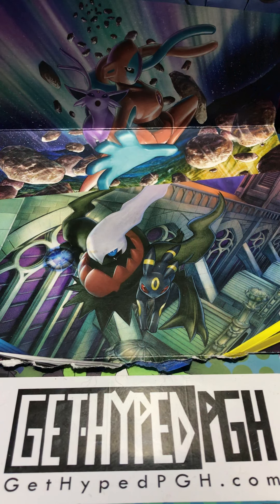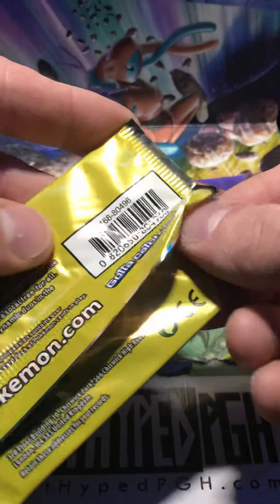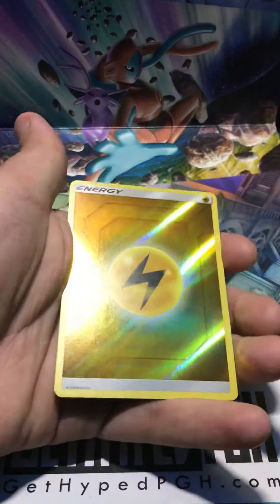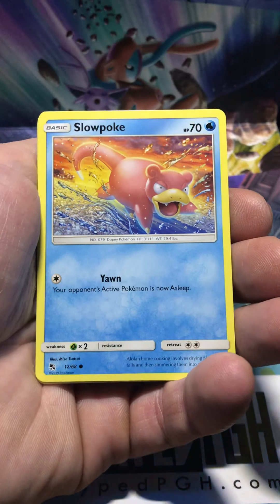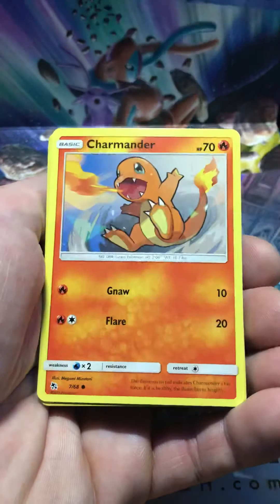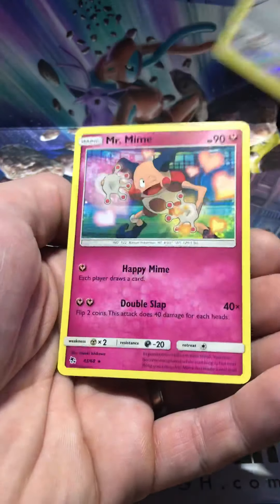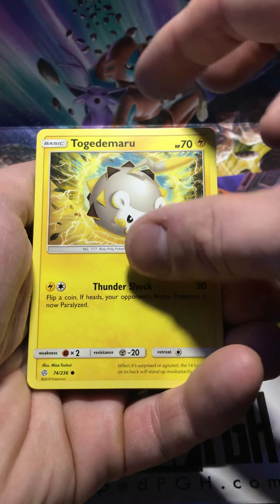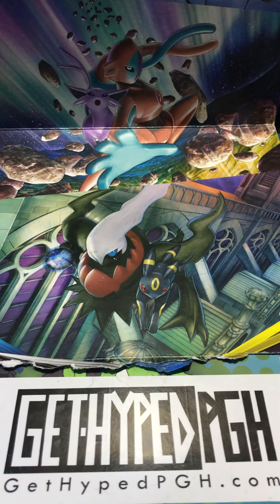PGH Poké Bros COSMIC ECLIPSE!!!!!!! And Hidden Fates.